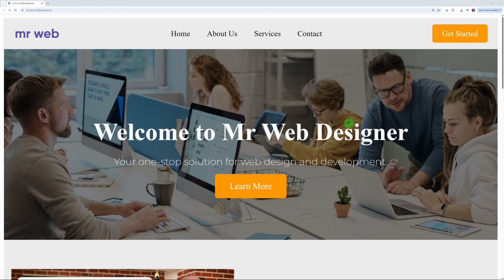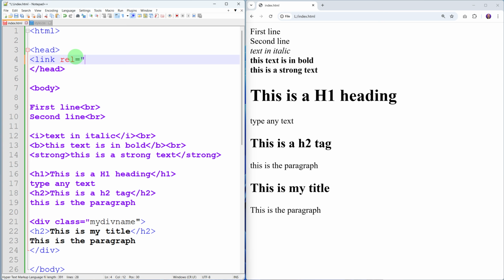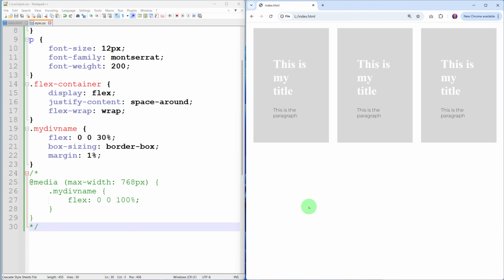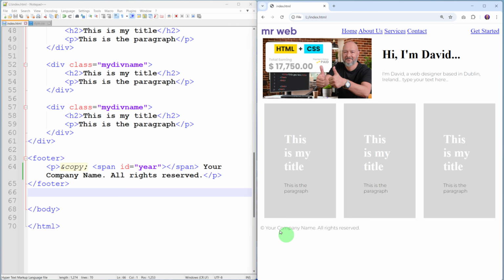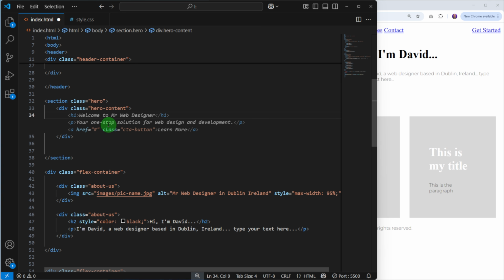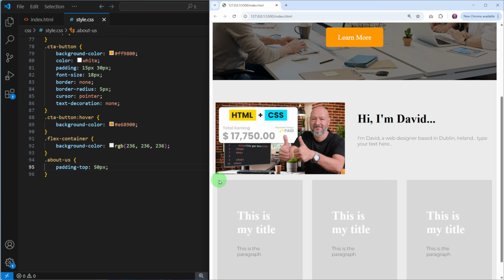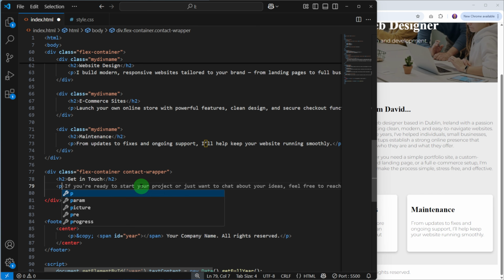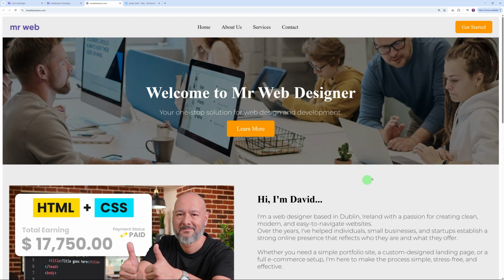How to Make a Website with HTML and CSS | For Complete Beginners (2025)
🚀 Learn How to Make a Website with HTML and CSS — Step by Step!
Perfect for complete beginners, this tutorial walks you through creating a modern, responsive website using only HTML and CSS. No frameworks, no fluff — just real-world web design fundamentals that actually work.

✅ What You’ll Learn:
• How to structure your website using HTML
• How to style and layout your site with CSS
• Building a responsive 2-column layout
• Creating a hero section with a background image
• Styling buttons, forms, and menus
• Adding a working contact form (FormSubmit.co ready)
• Making your website mobile-friendly

🔧 Tools Used:
• Google Chrome (for preview & DevTools)

TIMESTAMPS
00:00 Intro
01:31 The Basics
34:24 VS Code
42:18 Finishing the Website